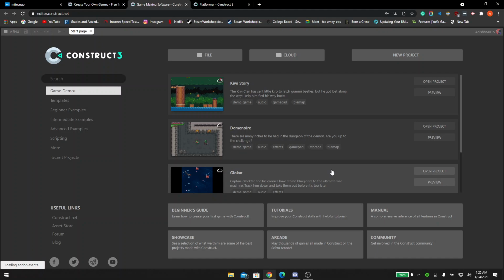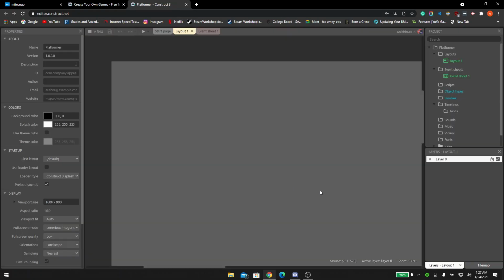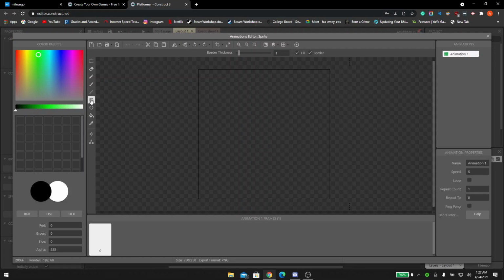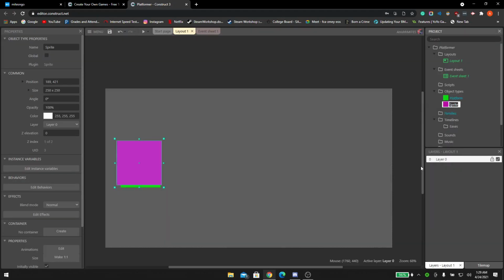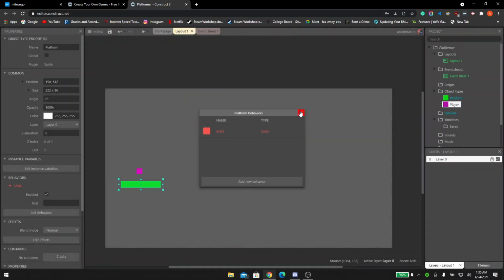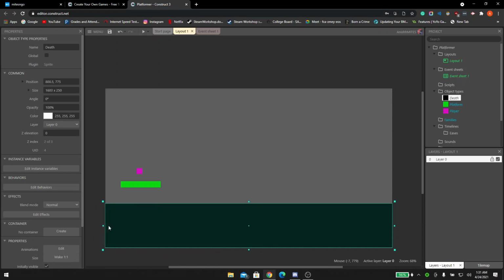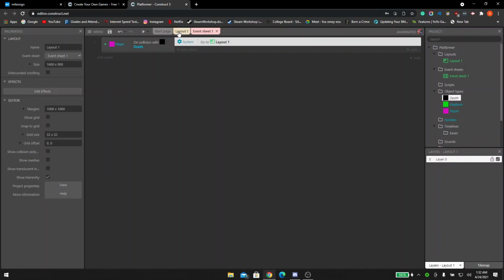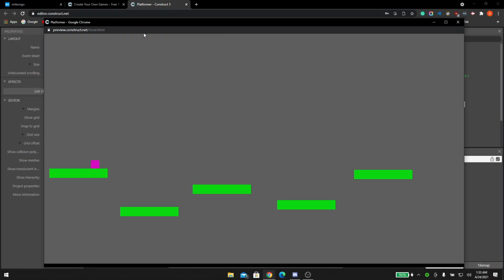Construct 3 Tutorial 1/3: How to Create a Simple Platformer Game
Lag when previewing the video was due to the editing software.